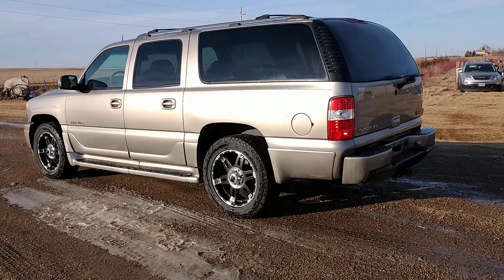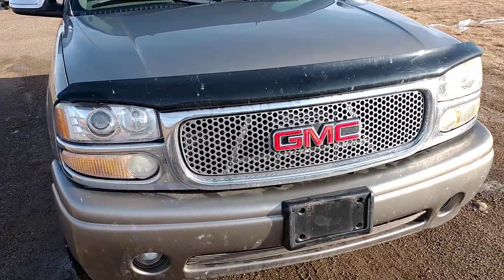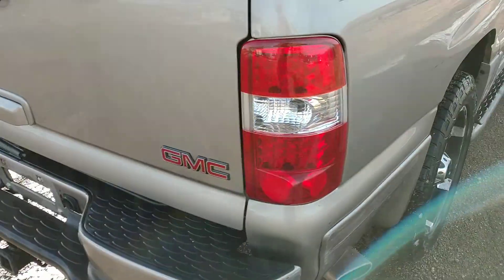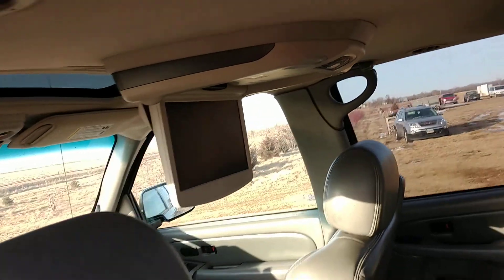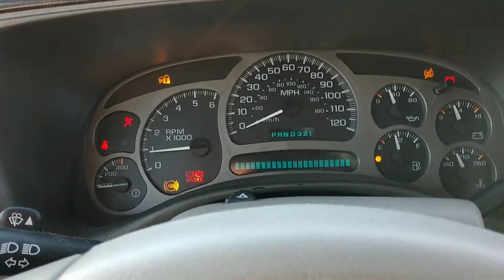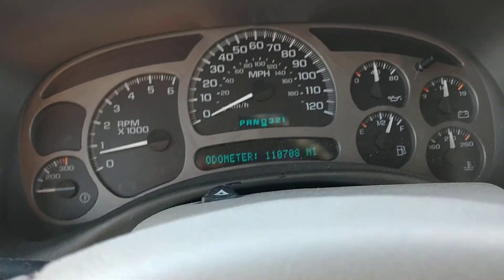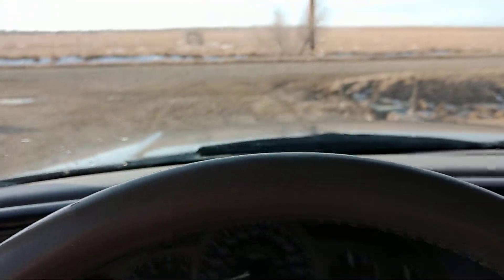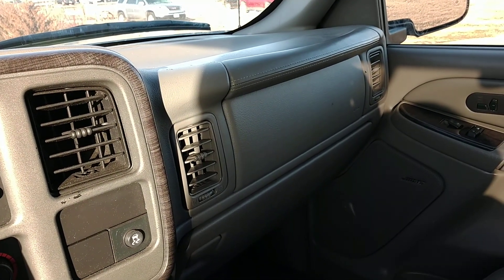03 GMC Yukon Denali XL. Online Only Auction. benmeyerauctions.com. Jan 25th NO RESERVE. very nice!